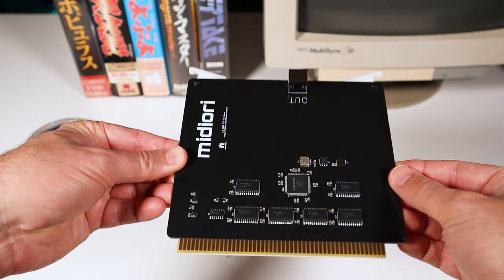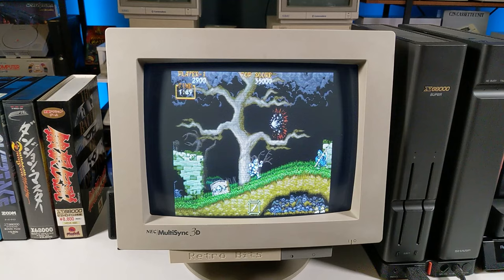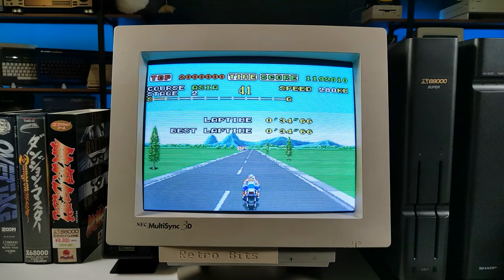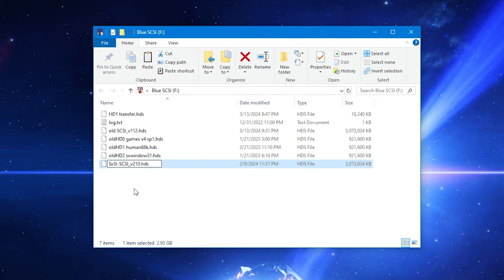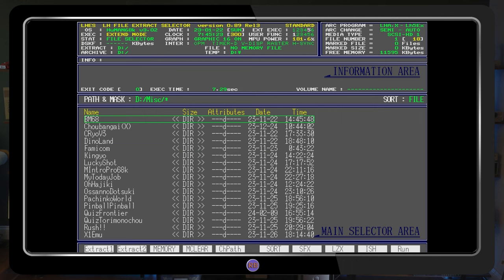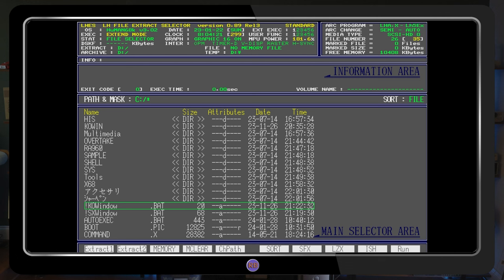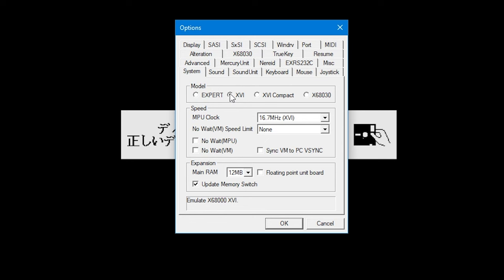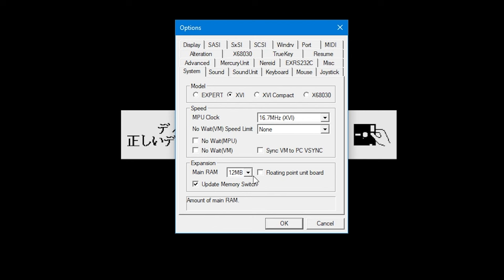Try the best X68000 games for yourself in just a few clicks!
Emulate the Sharp X68000 with this pre-made HDD image! Games, music, graphics, plus the brand new Etarikashikoshi 2-in-1 upgrade!

Thanks to our awesome Patrons and Channel Members for their support!!!

Peter (Melair)
Kevin Gonzalez
Jon Ingersoll
John DiLiberto
John Trammell
Paraffine
Josh K
Vince Valenti
hertz_donut
jmp 0x0000
William Sullivan
Eric Stacey
Ryan Brooks
James Taylor
FULLSET
Jim Leonard
[mi.low]
ALVIN L BRADFORD
Mark A Andrews
Martin Goodwell
Don Namron
Erik (goodjonx)
Pierre Kressmann
Mitch Hoffman
Rayner Daniel Pedersen
Wolfgang Behrens
Thomas Jager
Stefan
Jamie Copeland
Leslie Marentette
Mark Krueger
John T Davis
Peter Hlavička (phl)

00:00 Introduction
01:08 Daimakaimura / Ghouls n Ghosts
04:20 New Pre-built HDD Image
07:37 XM6 TypeG PC Emulator Setup
09:27 Cotton: Fantastic Night Dreams
11:41 Super Street Fighter II: The New Challengers
13:33 Famicom / NES Ports – Super Mario Bros.
14:25 Famicom / NES Ports – Excitebike
15:16 Tail Chaser
17:19 Music Player
19:34 Setting up to play MIDI Music (.mid) Files
20:01 High Resolution Images
24:56 SX Window Demonstration
28:08 Macintosh Emulation
28:49 The Etarikashikoshi 2-in-1 RAM/MIDI upgrade
30:17 Conclusion